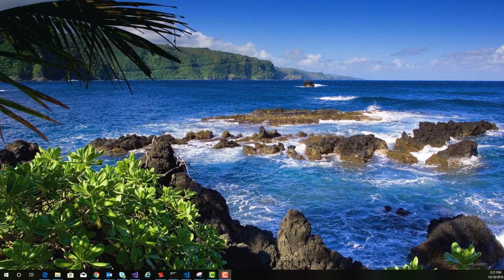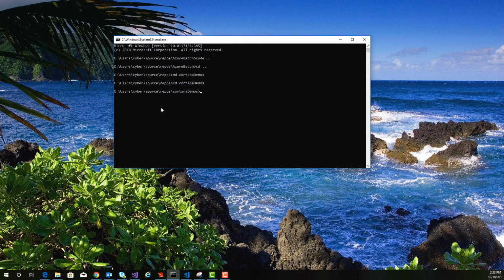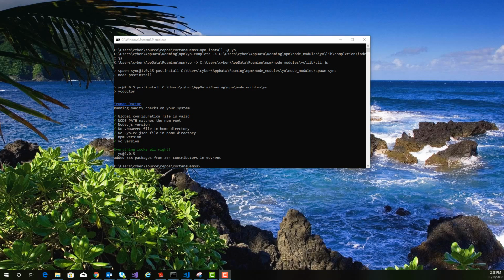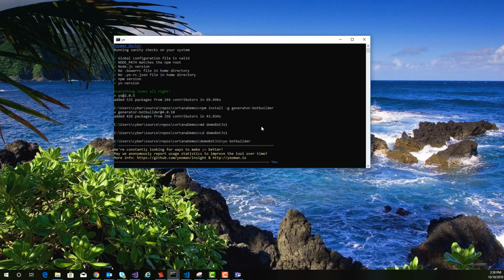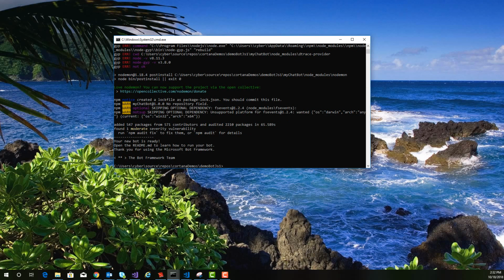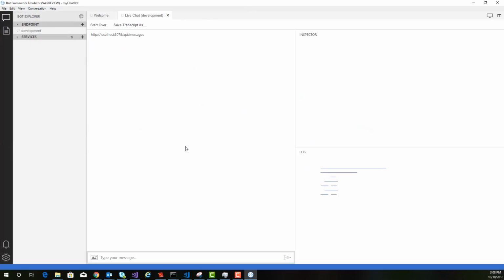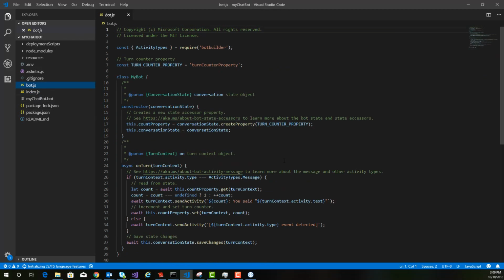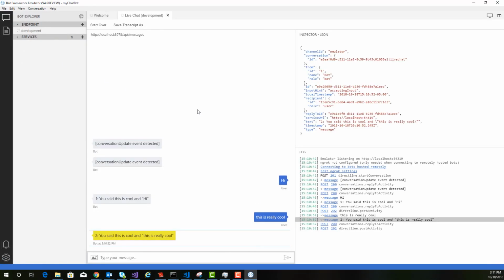Cortana Skill Development - Part 3 - Dabble Lab #107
#107: This is the 3rd video in a multi-part Cortana Skill Development tutorial series. In this video, we'll cover setting up your local development environment for doing Microsoft Cortana development.